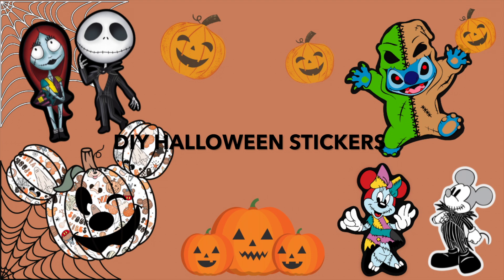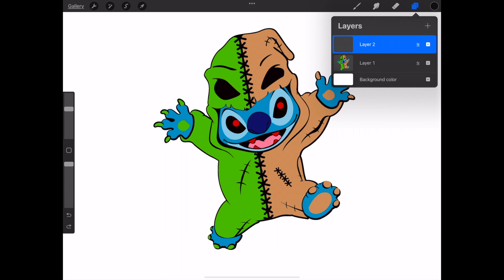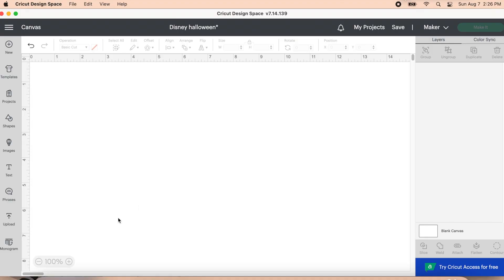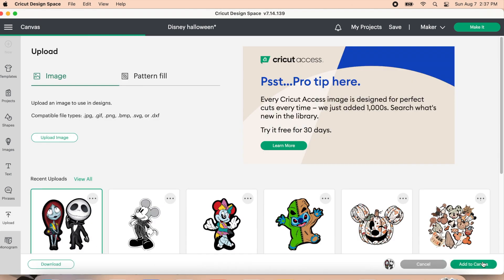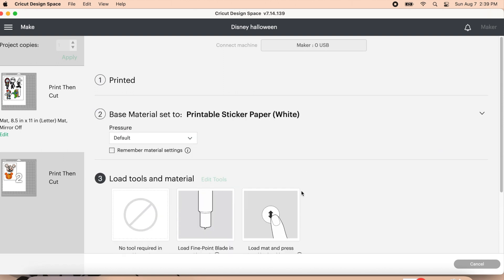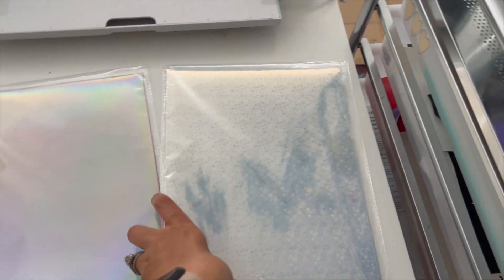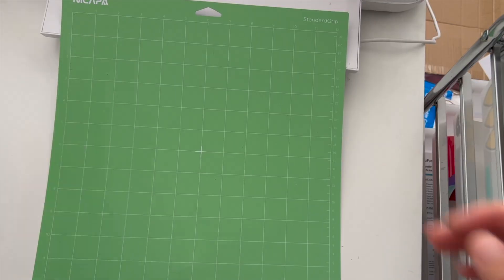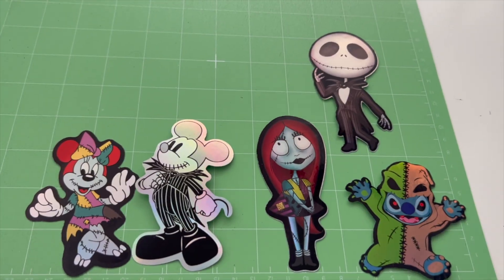DIY DISNEY HALLOWEEN STICKERS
Koala Holographic Rainbow Vinyl Sticker Paper

Koala Holographic Glossy Vinyl Sticker Paper (Starry)

Mickey Collage Pumpkin

MICKEY PUMPKIN

Nightmare Before Christmas Jack Sally

Jack Mickey Sally Minnie (similar design, exact design is currently not  available)